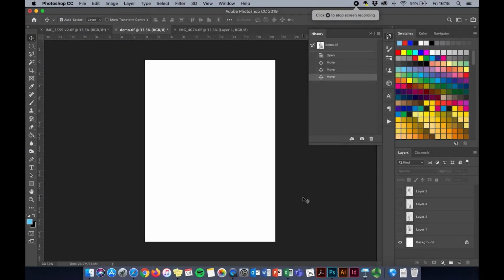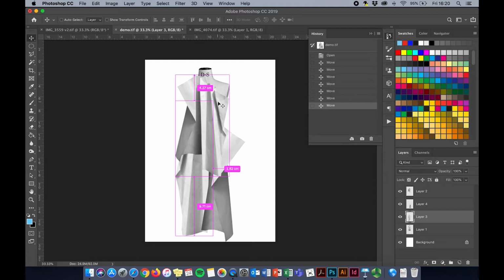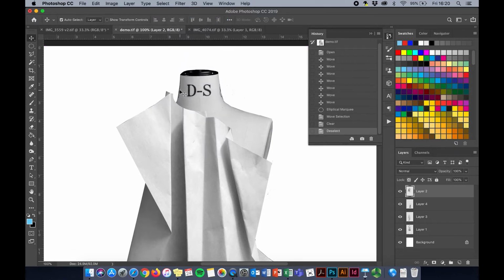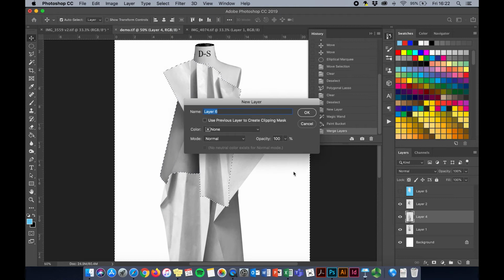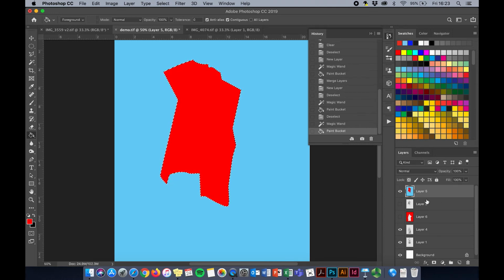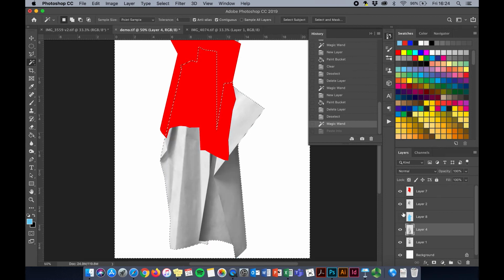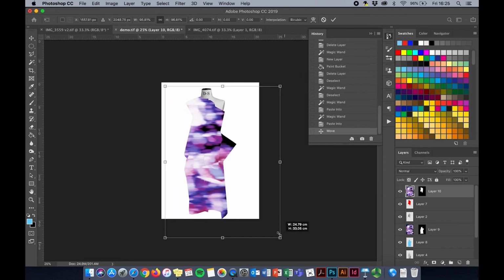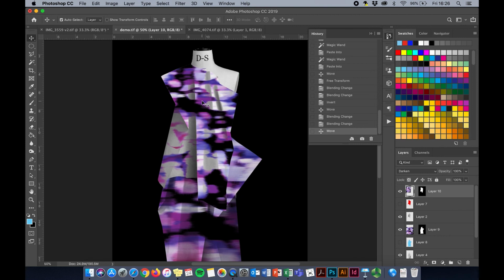Fashion Textile Design Taster Session | De Montfort University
Join Alan Beattie for an Fashion Textile Design taster session.